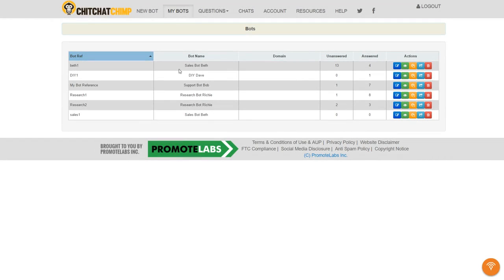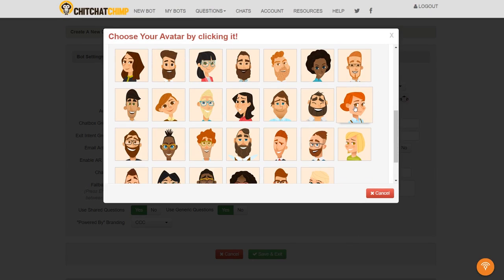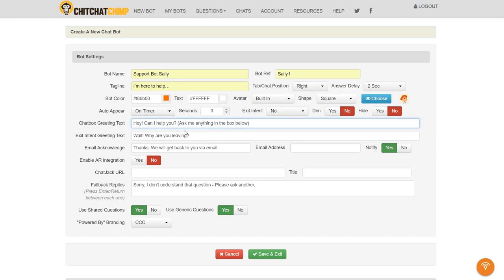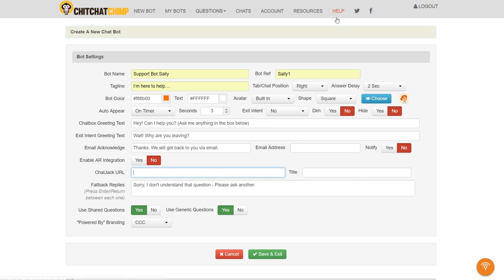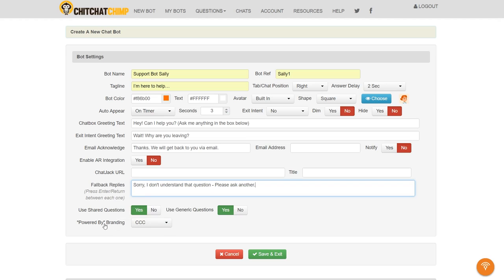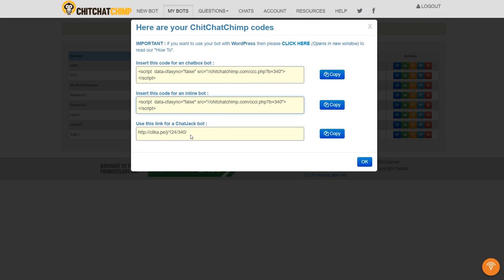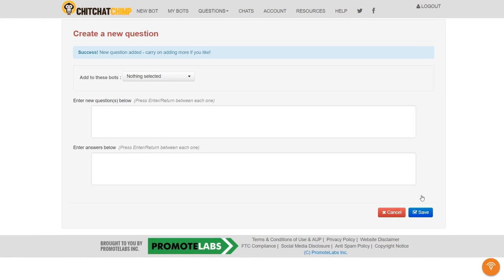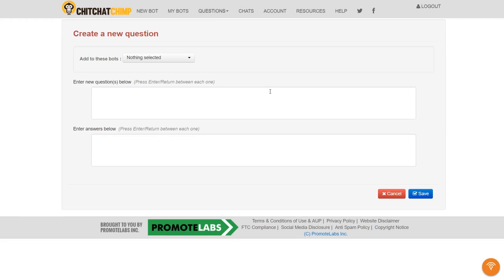Chatbot Builder - Chatbot Software - Best Virtual Assistant Bot ★★★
Chatbot builder - chatbot software - virtual assistant bot

ChitChatChimp makes it so easy to create your own chat bot for both personal and also commercial use.
You can then add it to your website or blog and provide your visitors with improved support, sales assistance or even just for entertainment.

It's is a new chatbot building platform with lots of cool marketing focused features.
Best major benefit (and where most bot builders fall down) is that you can now build a great looking bot in just minutes and there is zero reliance on 3rd party messenger apps or complex platform integrations.

Bots built with ChitChatChimp work on any kind of
website and there's zero coding or programming!

You can create helpful customer support bots, smart sales bots, feedback gathering bots, educational/ training bots and even just fun and engaging characters to entertain your site visitors and keep them coming back for more.

You Need It Now Because...
For support your bot's goal will be to reduce your workload and keep your customers happy, so you could teach your bot to answer common questions like "How do I assemble this widget", "Where do I access my product", "When will my package arrive?", "How do I reset my password?", "Where are the set up instructions?"

On a sales page your bot's mission could be to increase conversions, so you teach it to answer common pre-sales questions like "Does this product work in X country?", "Do you offer a guarantee?" or "How does your product compare against X competitors product?"

For market research and in instances where you simply want to understand your audience better, your bot could greet visitors with a question - Such as "What topic are you most interested in?" you'll get some great feedback for new product ideas and can further teach your bot to respond and make recommendations leading to sales.

This is the best website chatbot builder software or app, it is like your own virtual assistant in your blog.